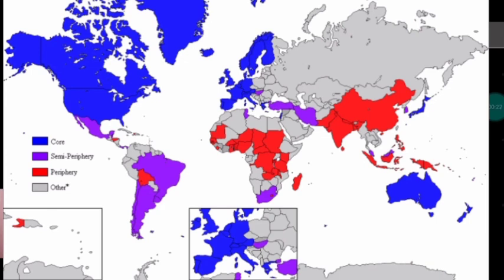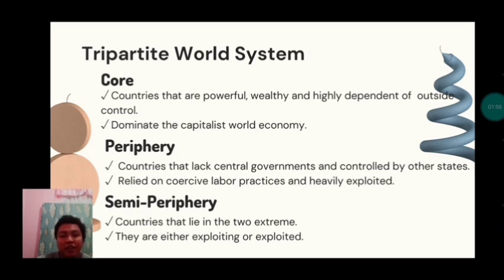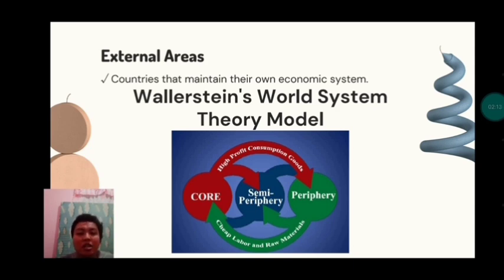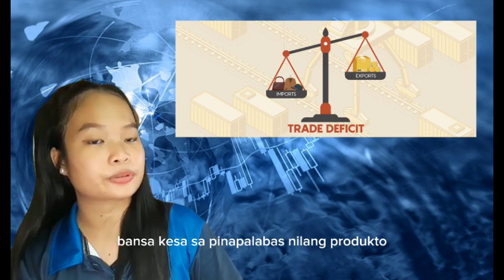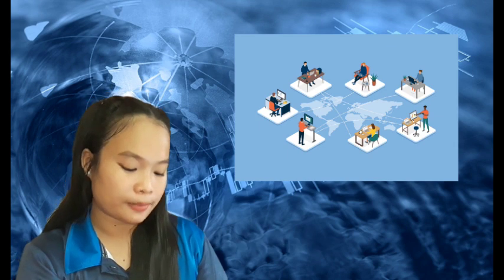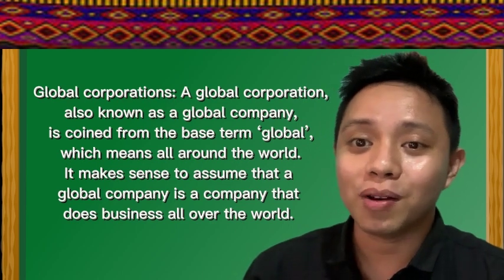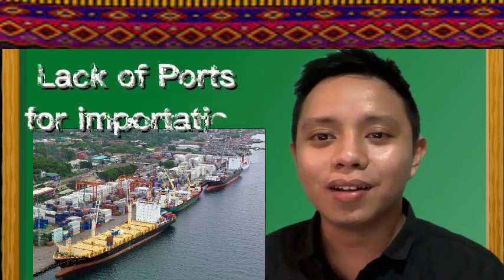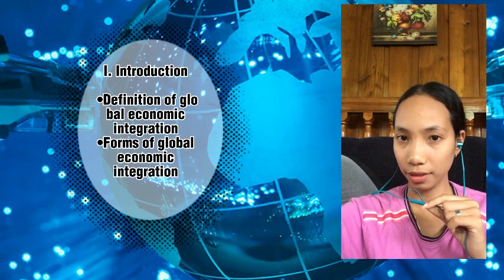Module 2, Lesson 2-Group 3: The Global Economy